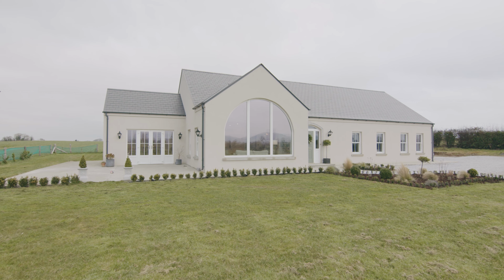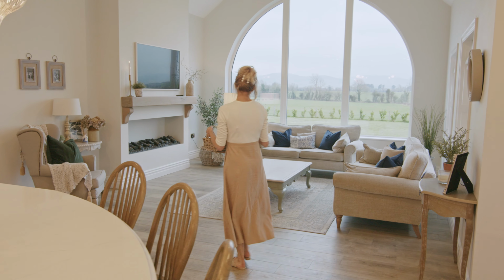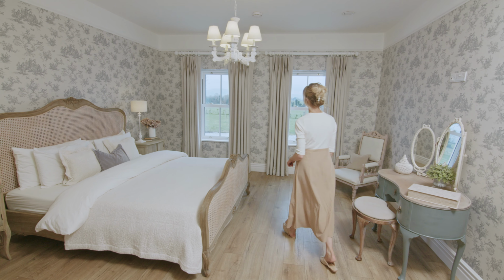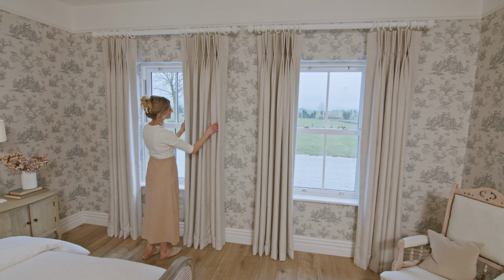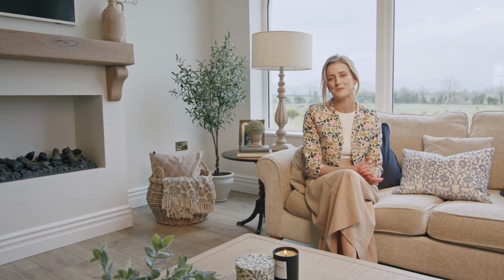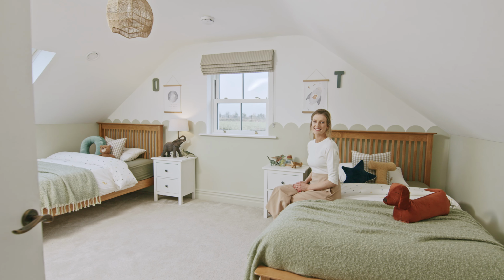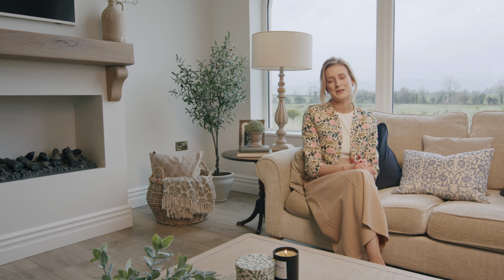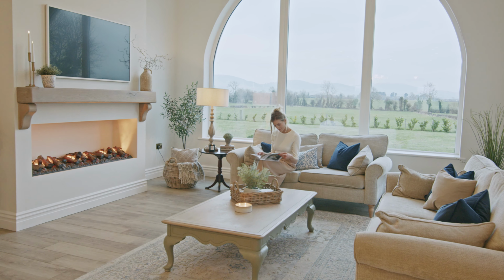Timeless Interiors for a Family Home | Material World x Anna Marie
In this special collaboration, Anna Marie walks us through her thoughtfully designed dormer bungalow, where neutral window treatments bring softness, character and a sense of calm.

Working with Material World, she selected fabrics that fit her rustic-modern style while ensuring the home would grow with her family over time.

Learn how she tied everything together with just the right curtain and blind choices—and take away her best tip for lasting design.